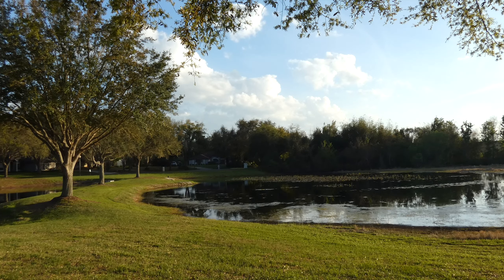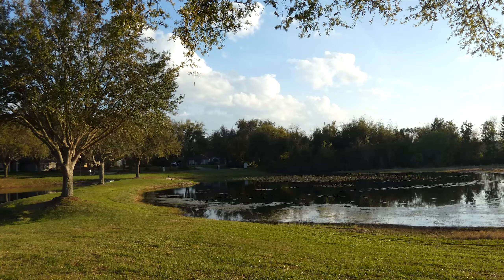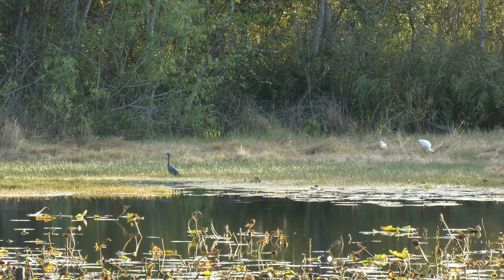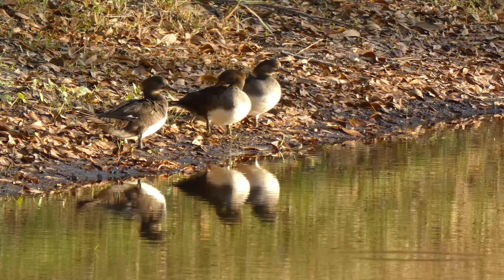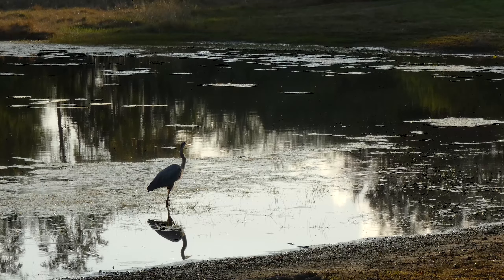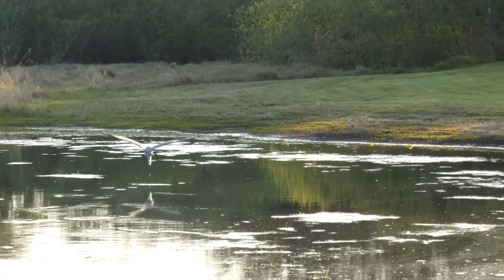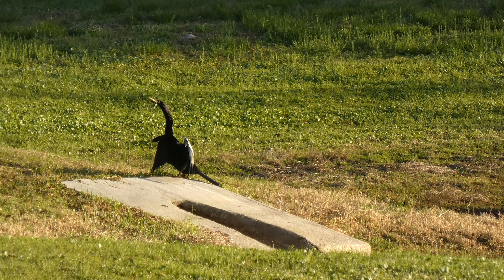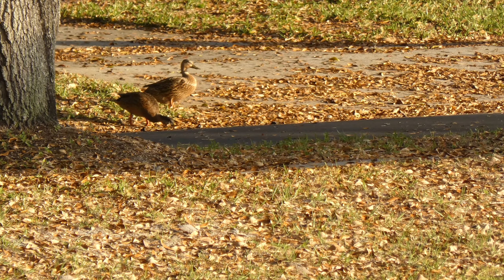Herons and hooded mergansers and sunshine at the pond.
It was another sunny afternoon, but somewhat quiet at the pond.  I looked for the sandhill crane family a couple of times today but didn't see them.